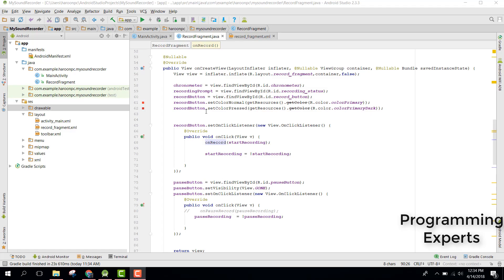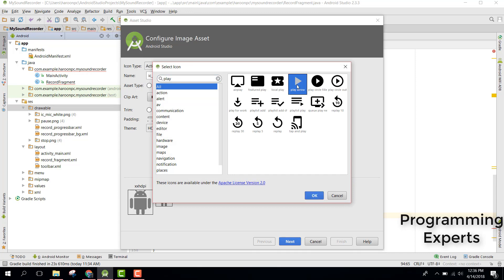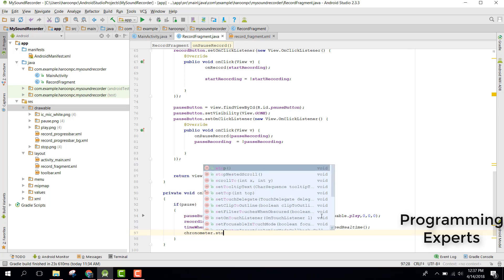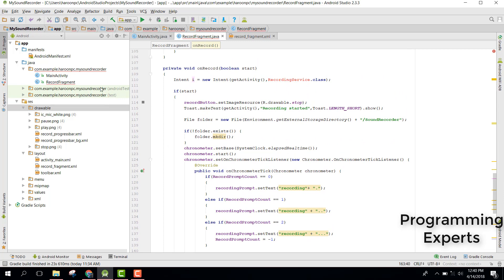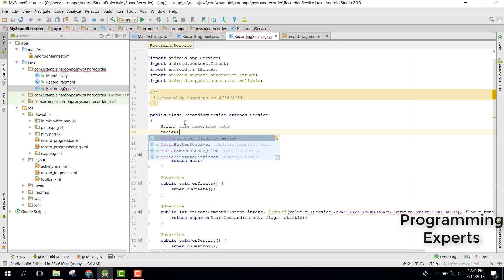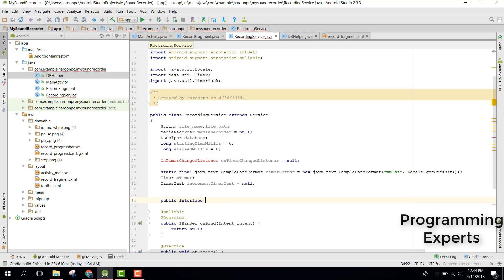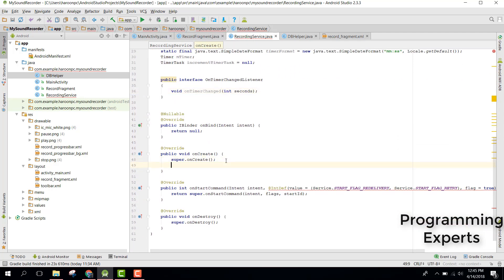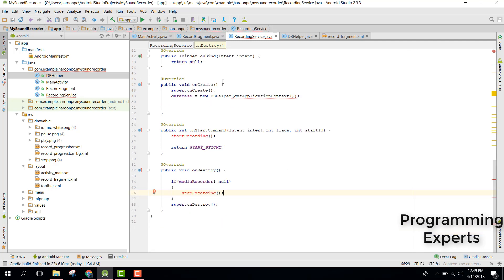(OLD SERIES) Sound Recorder App For Android Part 8 (Recording Service)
In this video, we are going to create the onPause method for our record fragment. Also in the end of the video, we will create a service for recording.